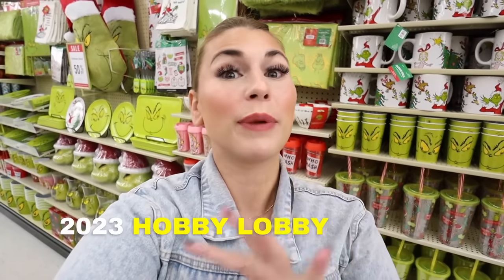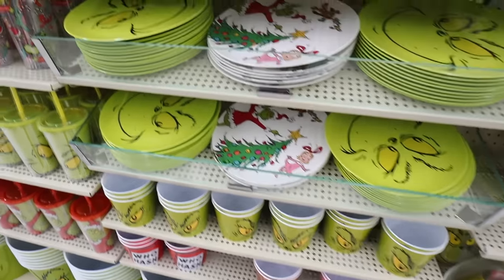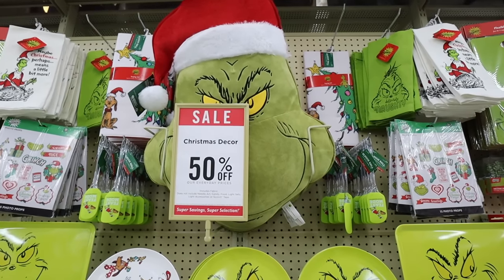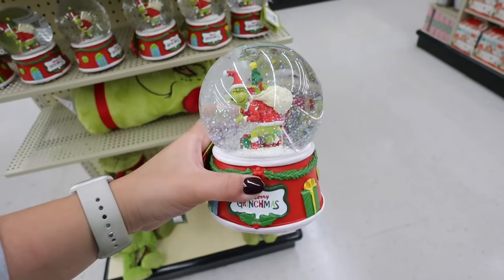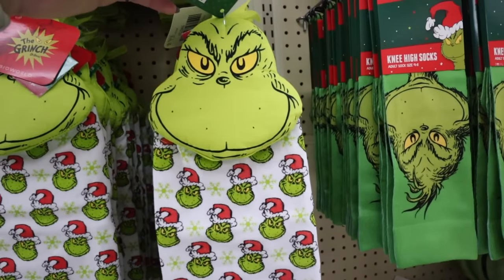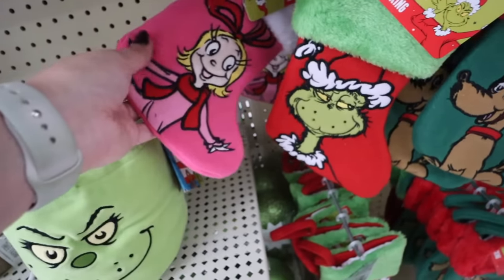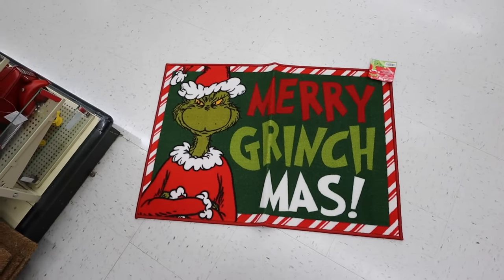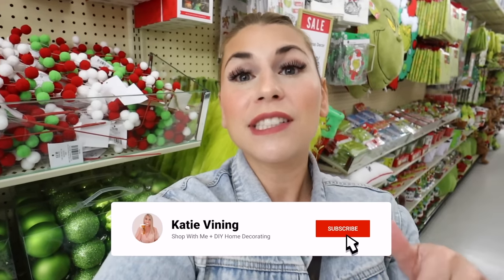2023 HOBBY LOBBY CHRISTMAS GRINCH DECOR *NEVER BEFORE SEEN* 💚 | 50% Off Christmas Decor Shopping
Today we are looking at the never before seen (on my channel) Hobby Lobby Christmas GRINCH Decor!!! Hobby Lobby Christmas Decor is out and we are looking at the NEW and HOTTEST Christmas Decorations, all things GRINCH, for 2023! Hobby Lobby Christmas Decor is in FULL SWING this is part 5 of my hobby lobby christmas decor shopping series and we are looking at GRINCH DECOR!!! We have spent the last few weeks look at all of the 2023 Hobby Lobby Christmas Trees, Christmas Tree Decorations, Neutral Christmas Decor, Traditional Christmas Decor, Christmas Pillows, Christmas Table Decor, SO MUCH MORE, its like santas workshop in there! I give you Christmas Decorating Ideas and endless Christmas Decorations Ideas and ideas for decorating the grinch themed christmas tree! We are shopping for my Christmas Decorate With Me! Shop Hobby Lobby for THE BEST Christmas Decorations for 2023!! In the video I show you the Hobby Lobby Christmas Decor collection while giving you Christmas Decorating Ideas!

xoxoxo katie

FOLLOW ME //
KATIES INSTAGRAM- @KatieVining
KATIES TIKTOK-@KTVining

14422 Shoreside Way, Suite 110